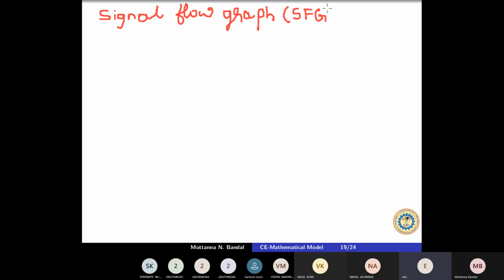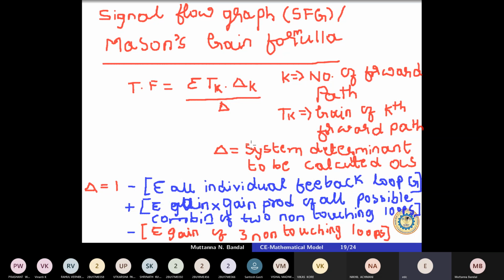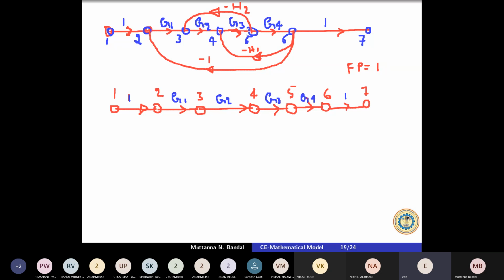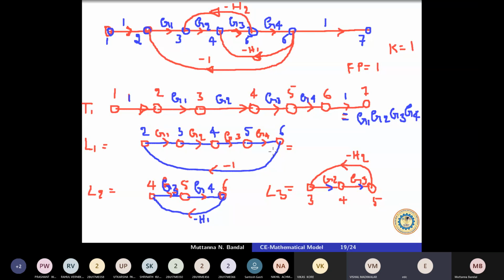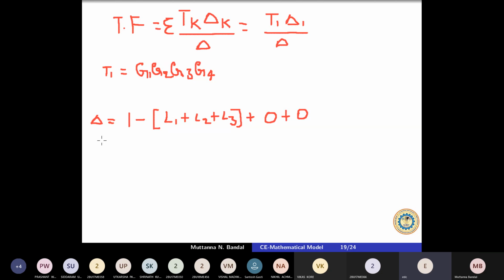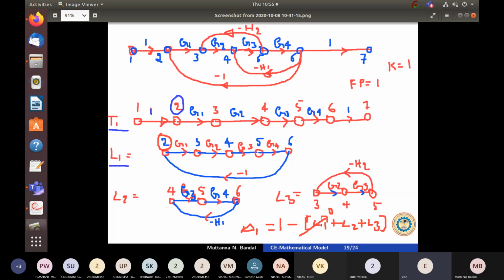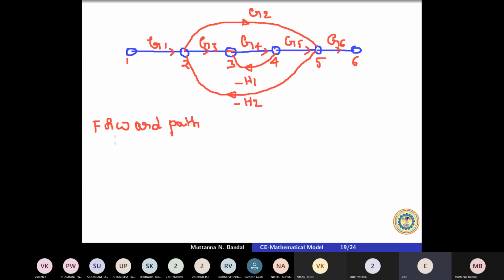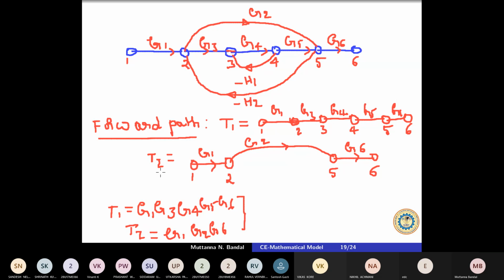control engineering 8oct